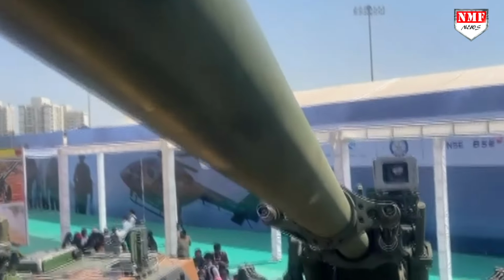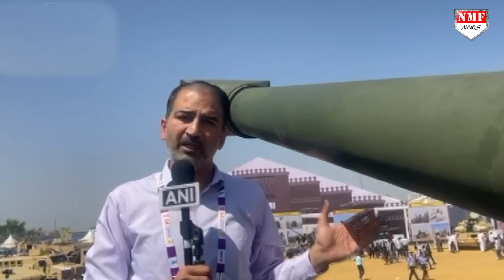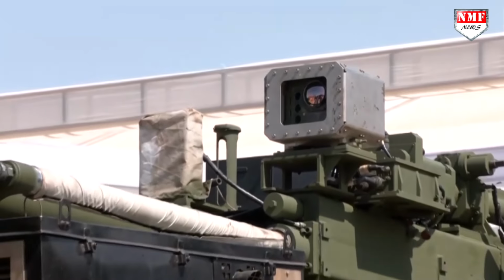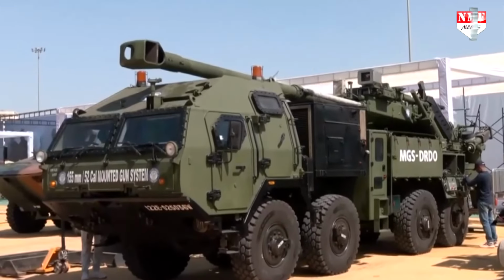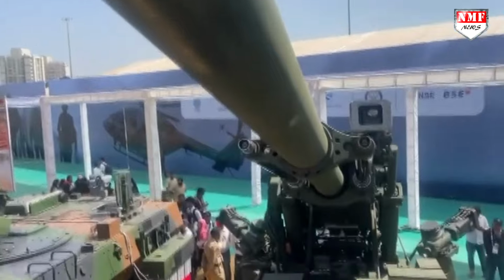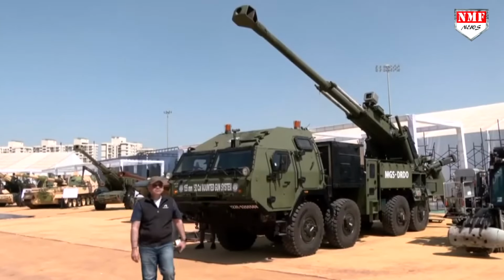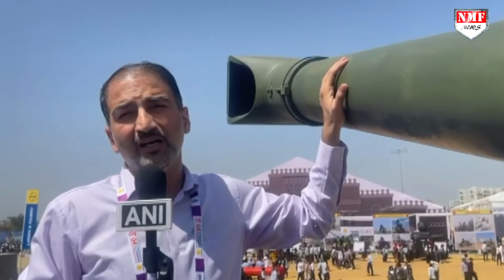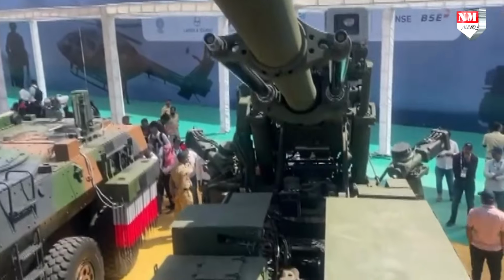4X4 नहीं Mahindra के साथ मिलकर DRDO ने बनाई 8X8 गाड़ी, अब दुश्मन मांगेगा पनाह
DRDO and Mahindra Defence have collaborated to create an advanced version of the Wheeled Armoured Platform with amphibious capabilities. According to DRDO scientist Nilesh Patel, the Indian vehicle surpasses international systems like the Stryker armoured vehicles of the US in various aspects.

umar
fazl